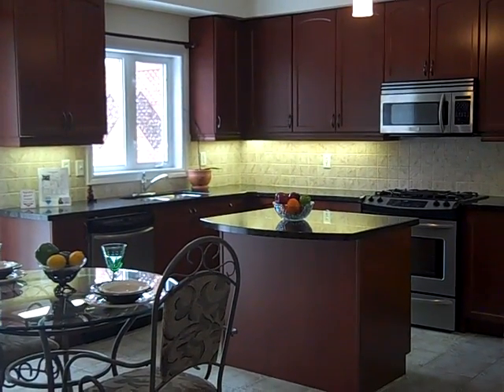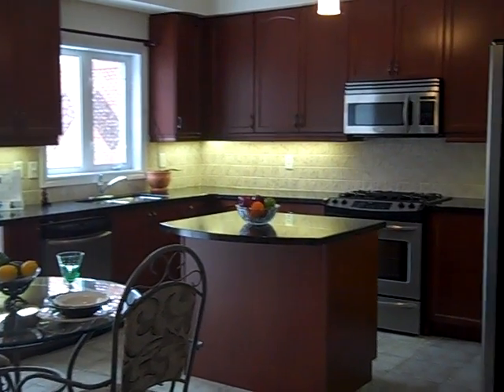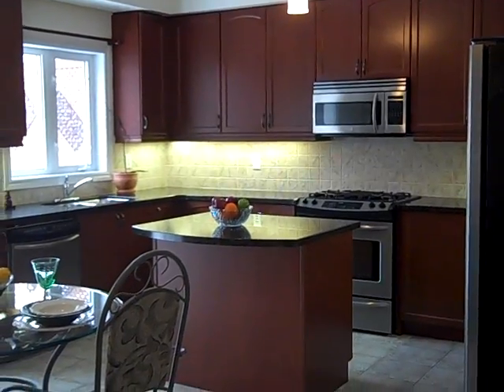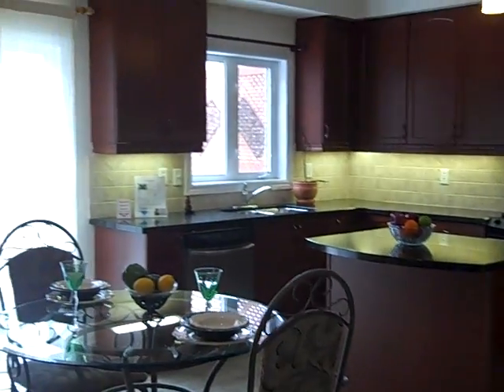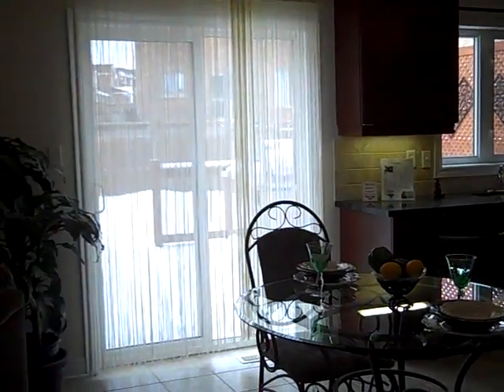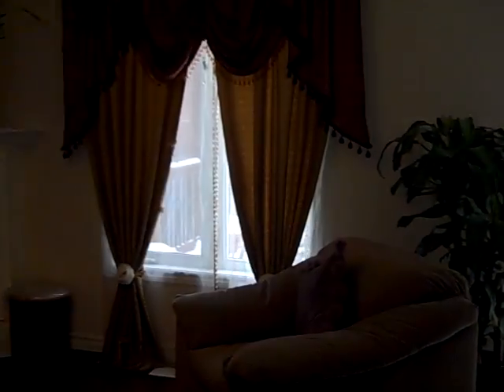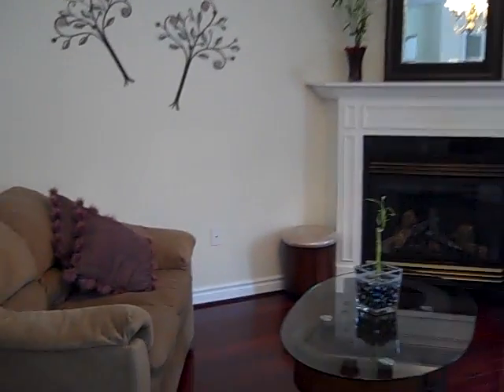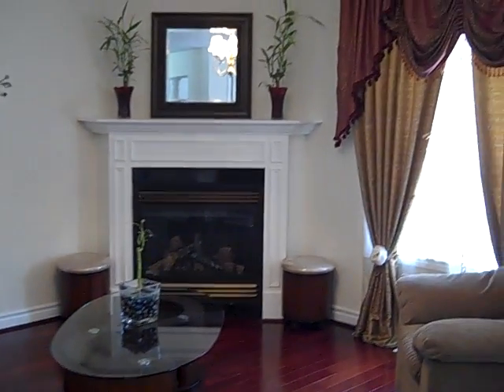61 Charcoal Way - Asif Khan's New Listings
Stunning 4 bedroom executive home on a premium lot.  Many upgrades, including granite countertops, extended cabinets with undermount lighting, spa-like ensuite off master retreat, huge custom deck, 2nd floor laundry room.